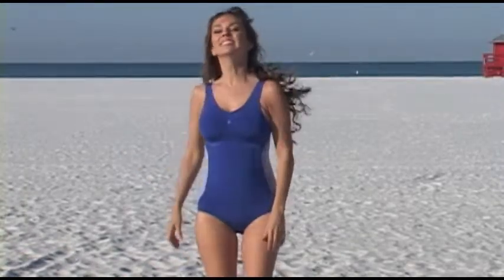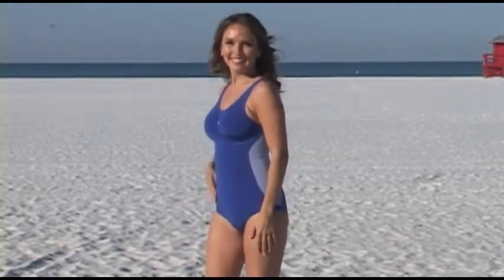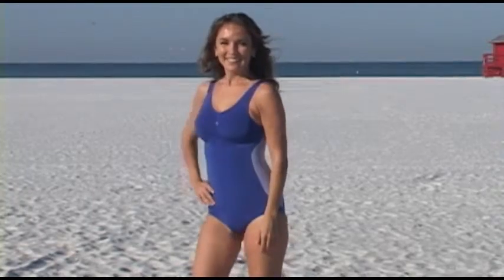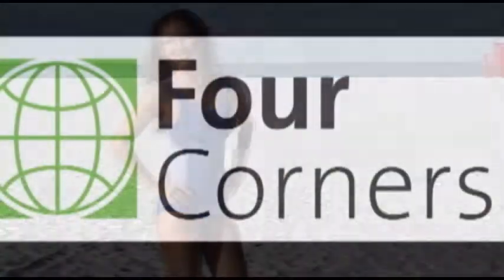Beach Shaper Swim Suit